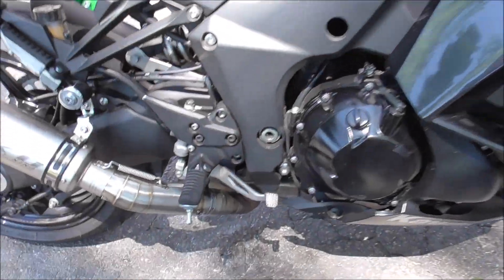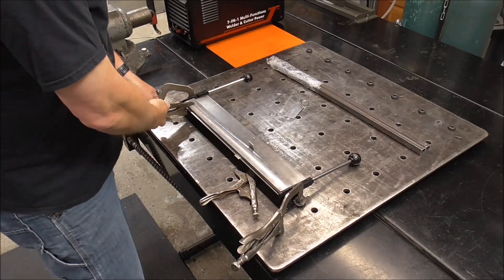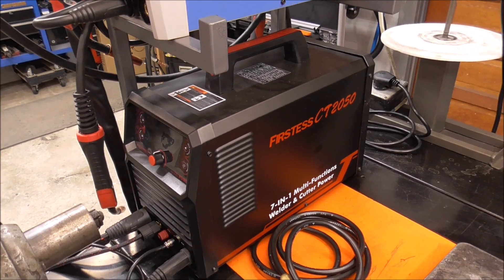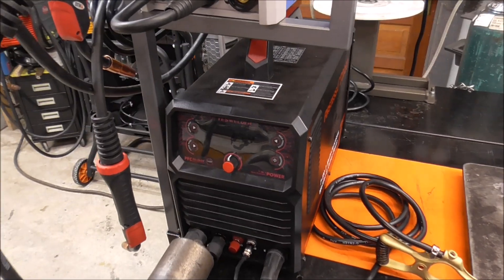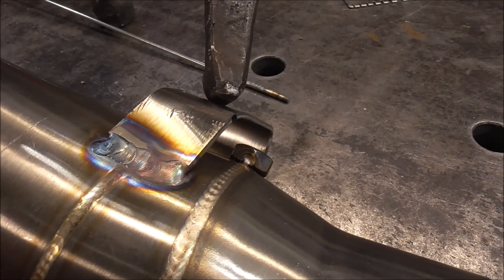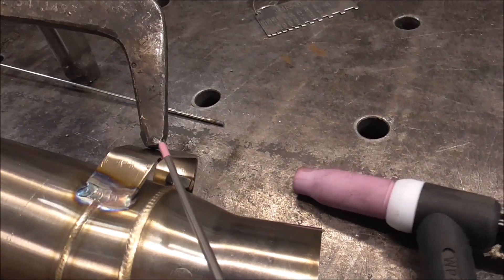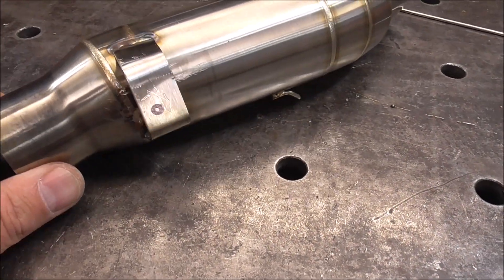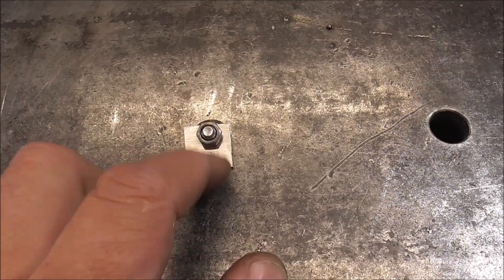TIG Welding Repair Cheap Stainless Steel Exhaust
TIG Welding Repair Cheap Stainless Steel Exhaust. I installed a cheap stainless steel dual exhaust setup on my Ninja 1000 but the factory welded the mounting tabs in the wrong place. I show you how I fabricate a new tab and how I fixture everything together for welding including detailed welder setup. I'm using 16 gauge stainless steel and welding it with my YesWelder multi-process CT2050 welder.

My Tungsten

5/8" x 1" Shoulder Bolt (EBay)
12" F- Clamps (Harbor Freight)
1/2" Impact tool
4 1/2" Grinder
Cordless Circular Saw
1/4" Impact